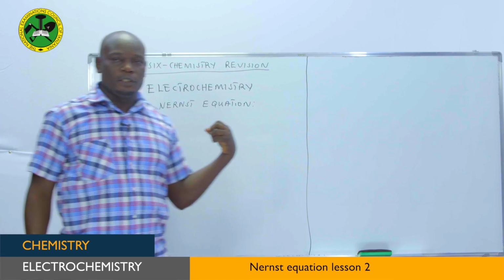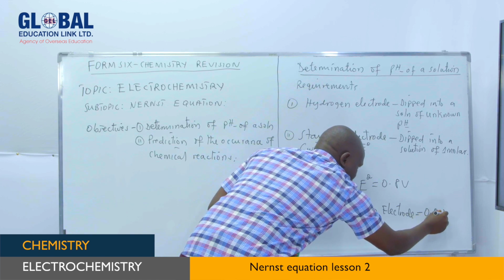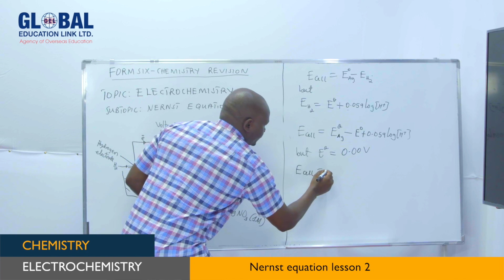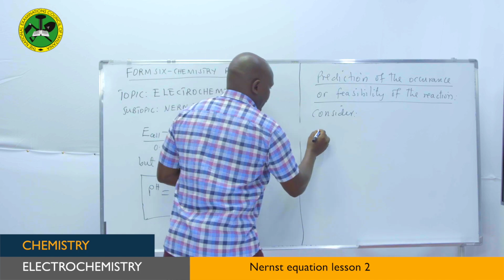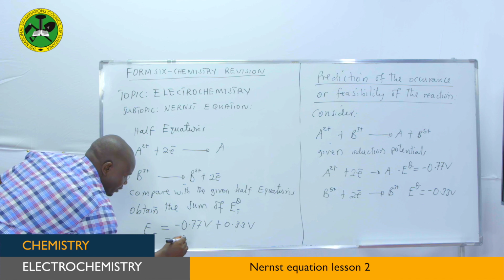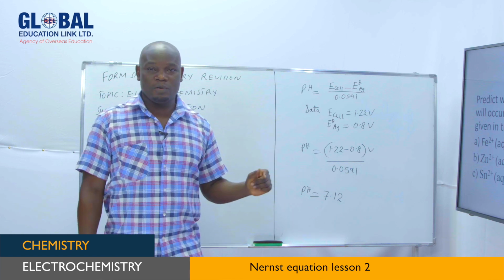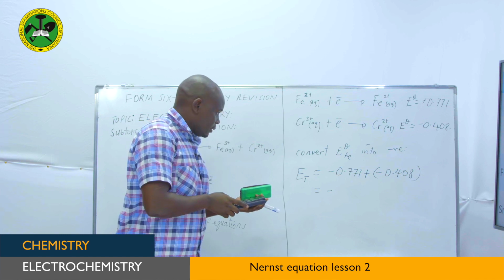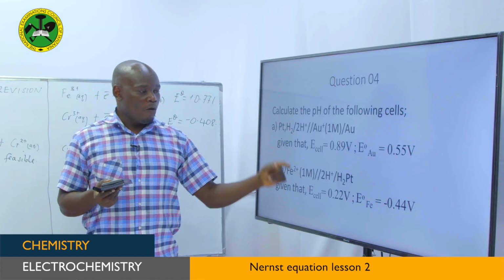DARASA ONLINE: EPISODE 35 CHEMISTRY (ELECTROCHEMISTRY - NERNST EQUATION)